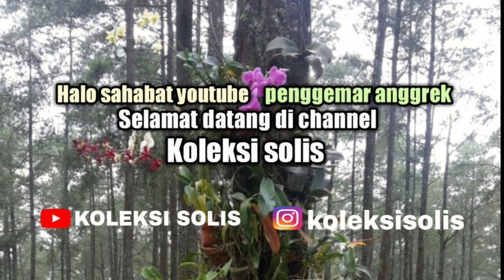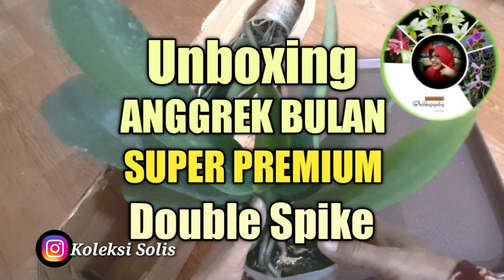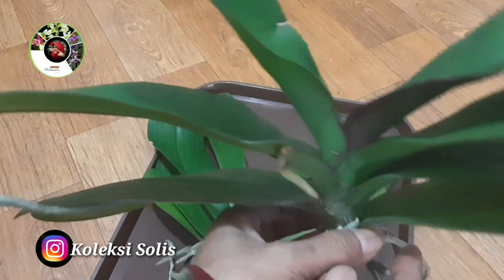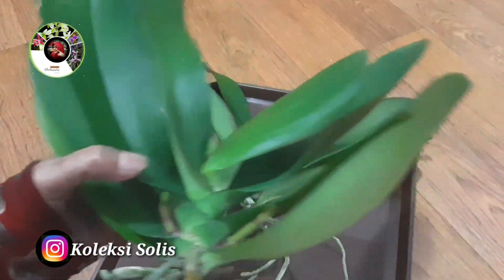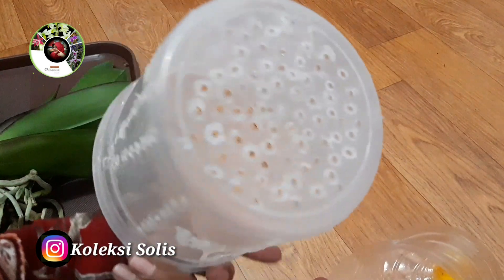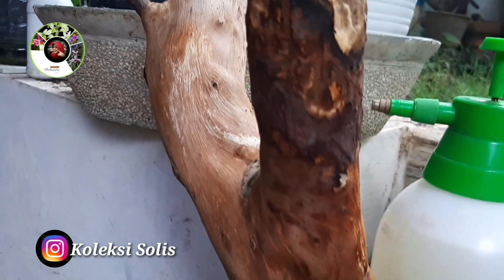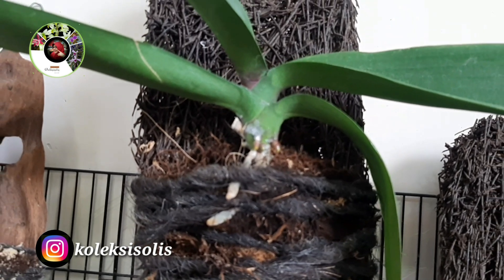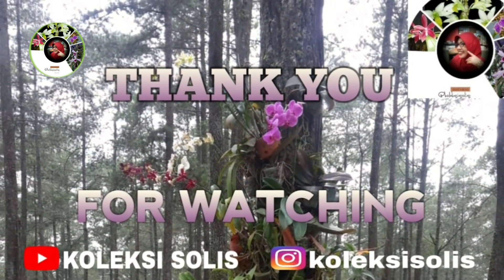MENANAM ANGGREK BAGI PEMULA - MERAWAT ANGGREK TANPA AKAR DLL By K Solis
Dalam video ini berisi, cara mudah menanam anggrek, bagi penghobi anggrek pemula, dengan metode penanaman anggrek secara konvensional, juga cara merawat anggrek awal penanaman, juga cara merawat anggrek tanpa akar, dan merawat anggrek stres, merawat anggrek karena dehidrasi, merawat daun anggrek lemas & berkerut dll

Salam,
Solis